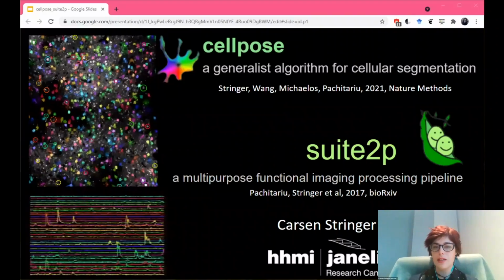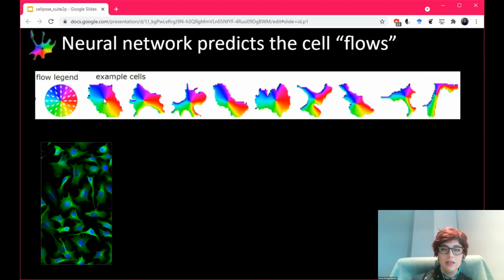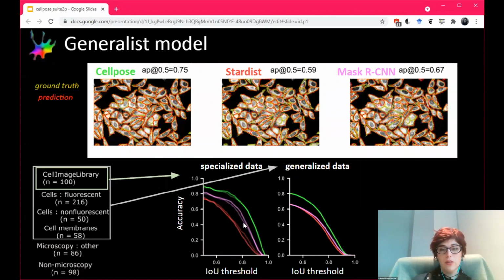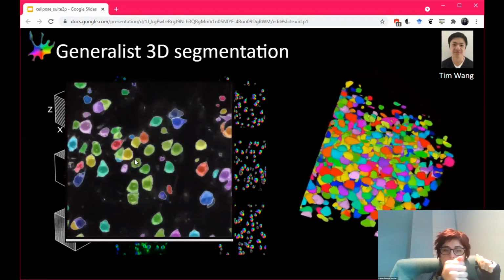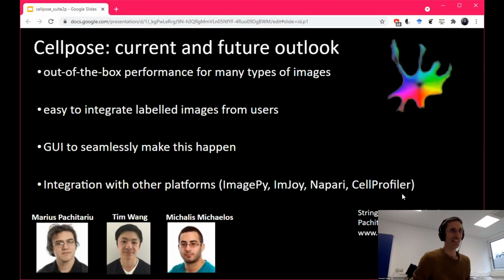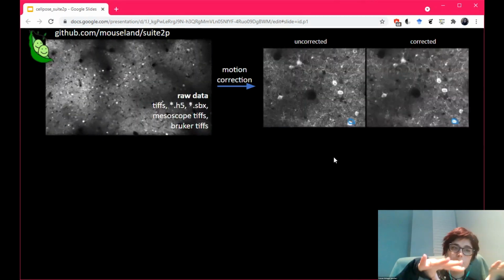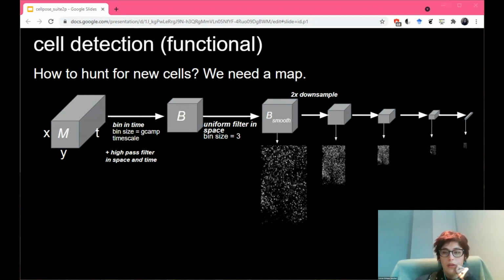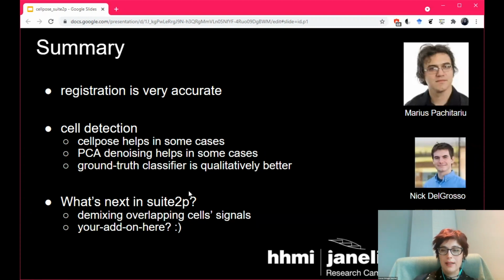Carsen Stringer "Cellpose & Suite2p: anatomical and functional algorithms for cellular segmentation"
Carsen Stringer (Janelia Group Leader) presents "Cellpose and Suite2p: anatomical and functional algorithms for cellular segmentation."

Abstract:
Many biological applications require the segmentation of cell bodies, membranes and nuclei from microscopy images. We therefore developed a generalist, deep learning-based segmentation algorithm called Cellpose, which can very precisely segment a wide range of image types out-of-the-box and does not require model retraining or parameter adjustments. Additionally, many scientists acquire functional imaging data of neural activity. We developed Suite2p, a functional segmentation algorithm, that performs well on a variety of functional imaging data. We will cover how each of these segmentation algorithms work, and the various circumstances where each algorithms perform well.